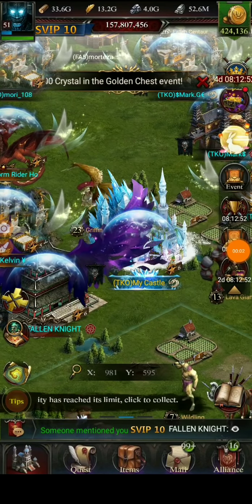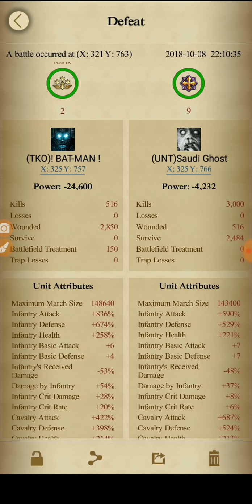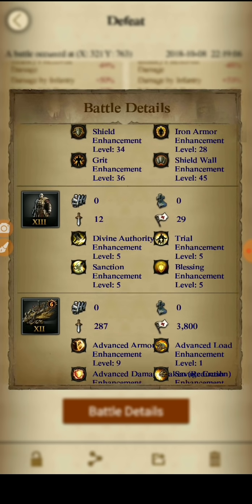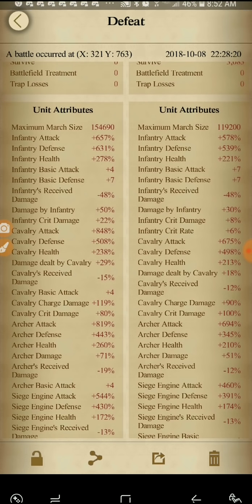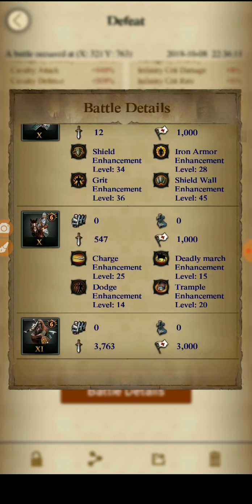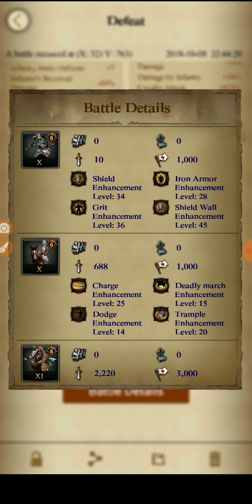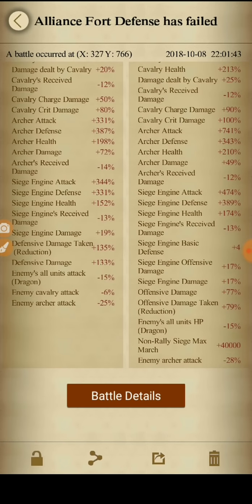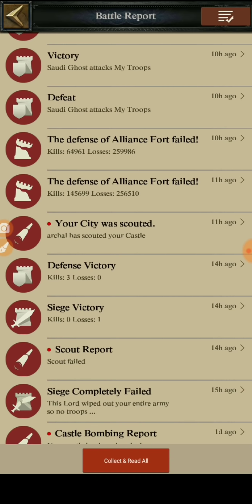Clash Of Kings : Stopping T12 Cavalry - Defense Formations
This video shows result of various defense formations against T12 cav, and how to stop them.